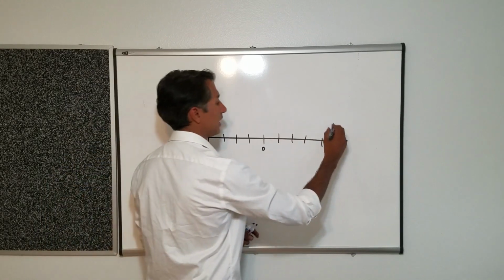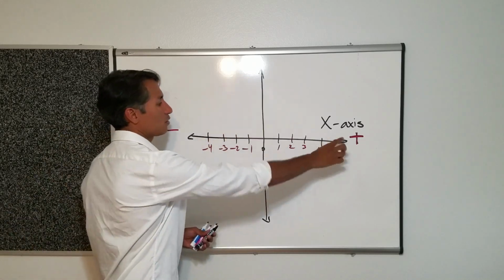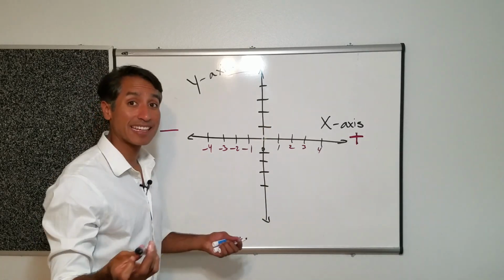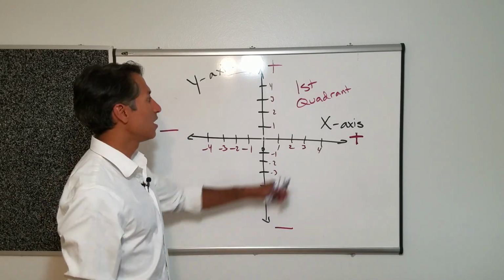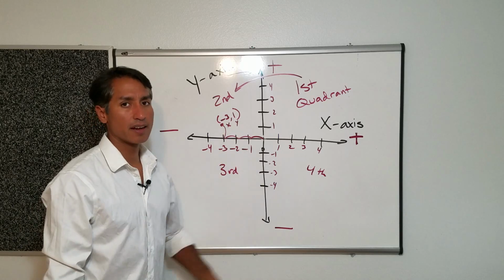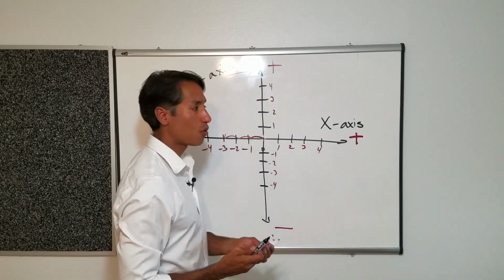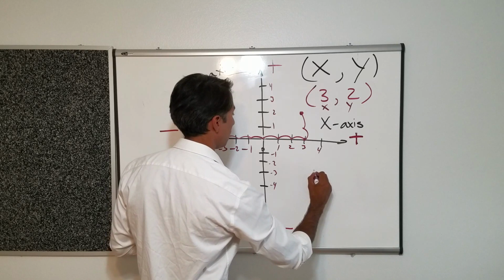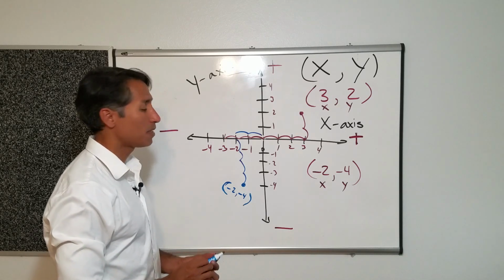The Coordinate Plane, what is it? - Practical Math Series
Learn what the coordinate plane is and how it is used to find points (called ordered pairs) on a graph.